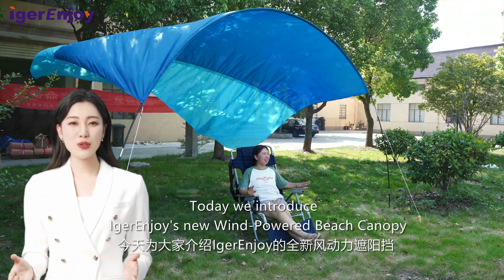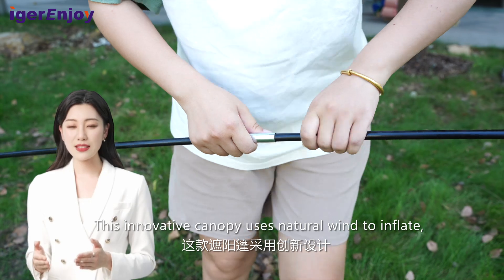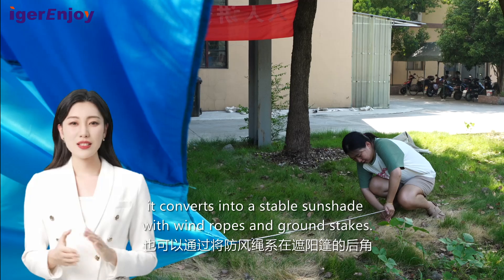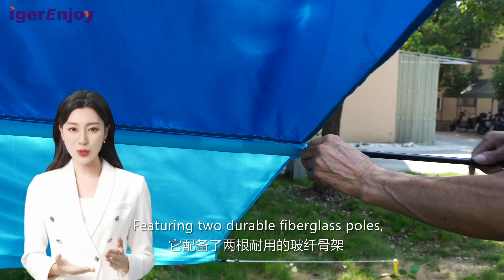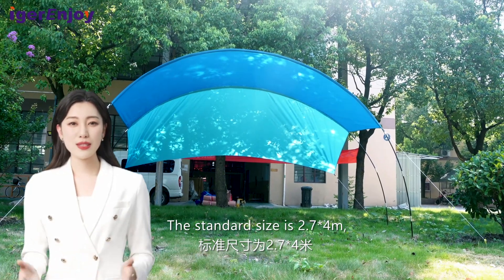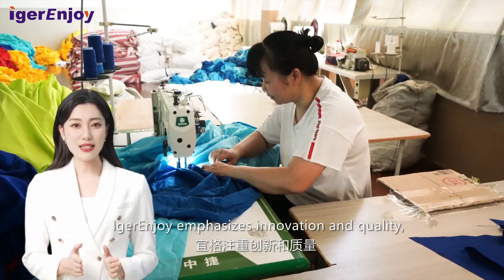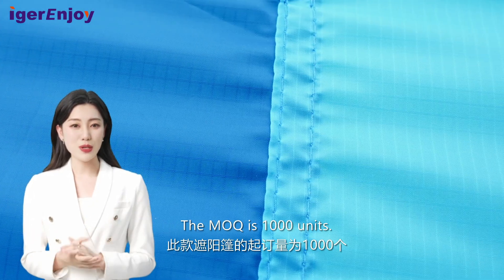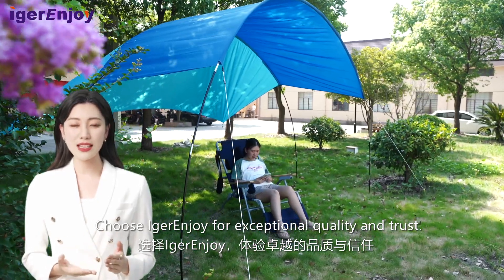Introducing the New Wind-Powered Beach Canopy: Revolutionizing Outdoor Shade by IgerEnjoy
Meet the latest innovation from IgerEnjoy—the Wind-Powered Beach Canopy! Harnessing the power of the wind, this canopy inflates effortlessly to provide optimal shade on breezy days. With customizable sizes and a sleek design, it's the perfect addition to any outdoor adventure. Whether you're at the beach or in your backyard, experience unmatched convenience and style with IgerEnjoy's newest creation.